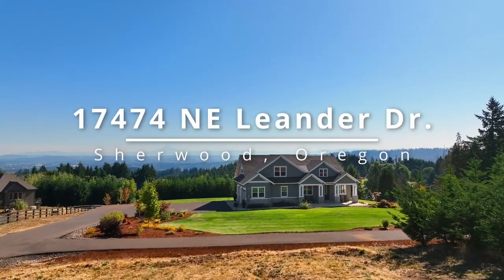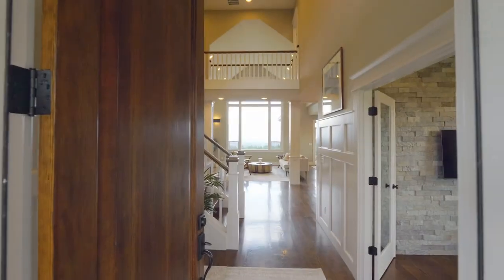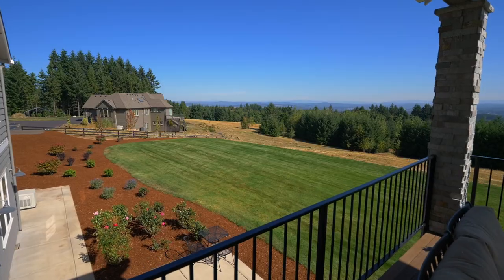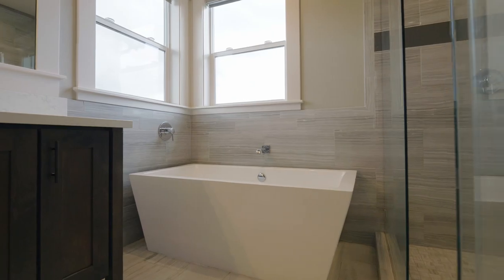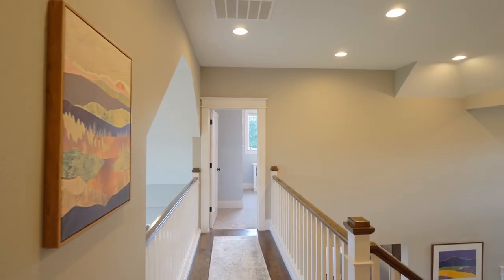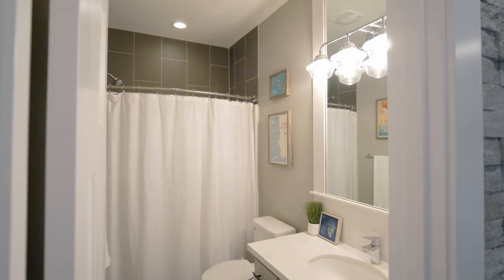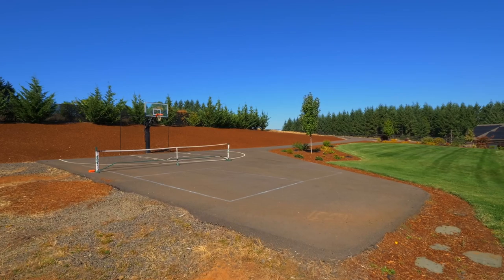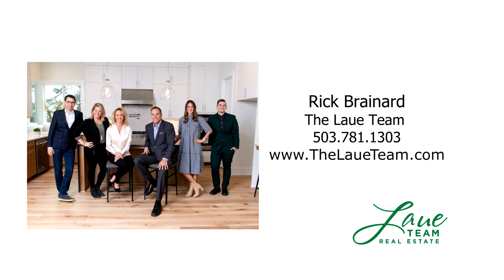Dream Home in Sherwood on 10 acres! ~ Video of 17474 NE Leander Dr. ~ Sherwood Luxury Homes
Come find paradise in Sherwood's rolling hills! Built in 2017, this gorgerous custom home is thoughtfully designed to take your breath away. Towering windows capture stunning panoramas of majestic Mt Hood and 3 other Cascade peaks. 5 bedrooms I 4.1 baths plus bonus room, basketball/pickle ball court, fire pit, gated. Contact Rick Brainard with The Laue Team for your personal tour or more info.